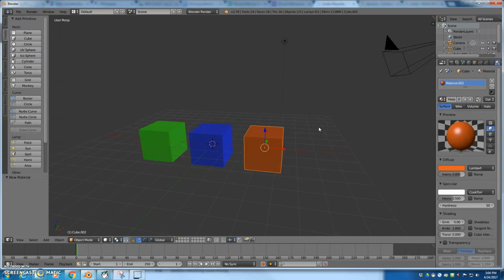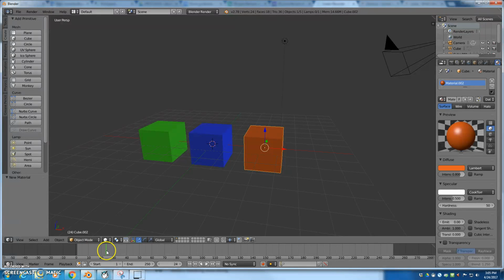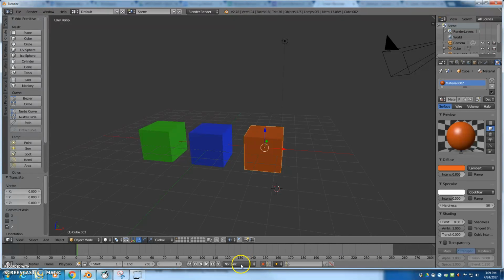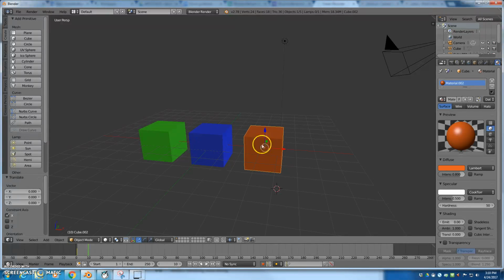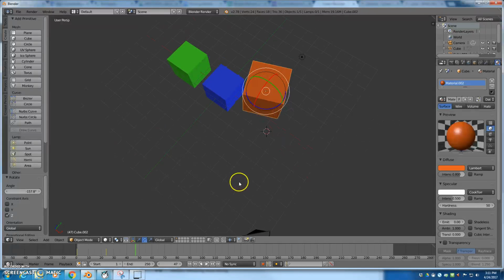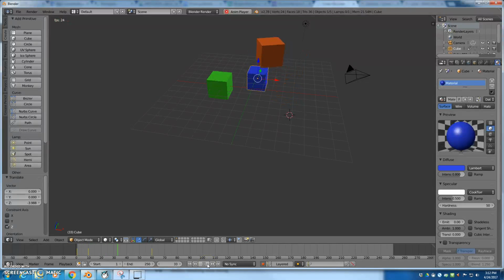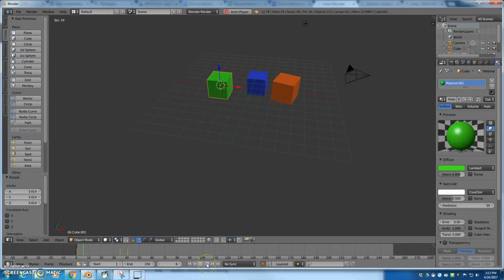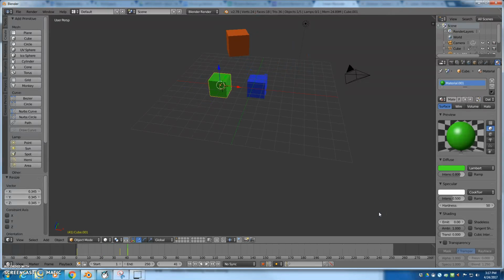Keyframing #1 - basics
Making basic keyframes to record the location, rotation, and scale of objects at different points in time.